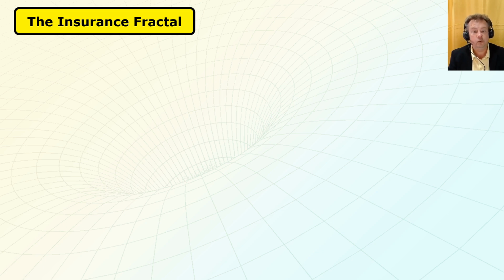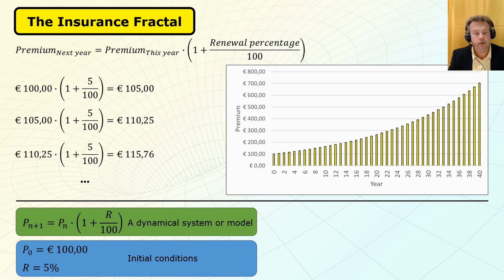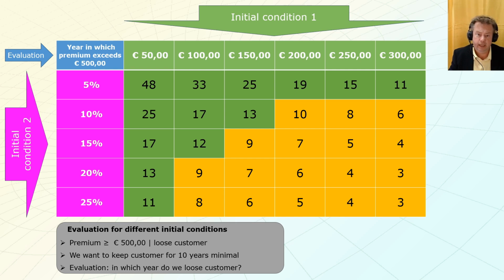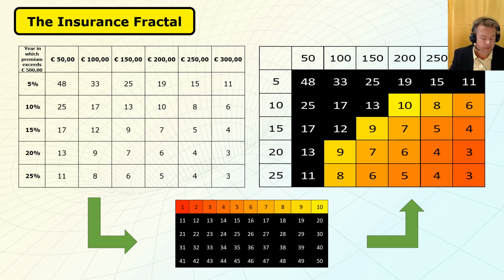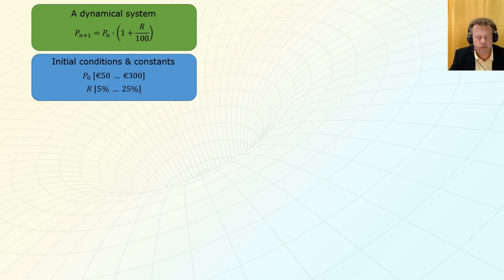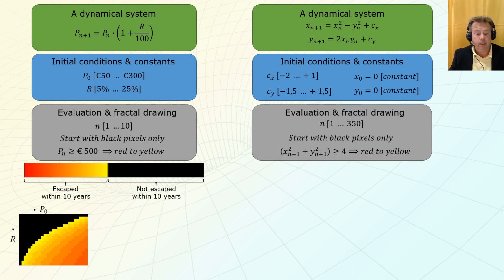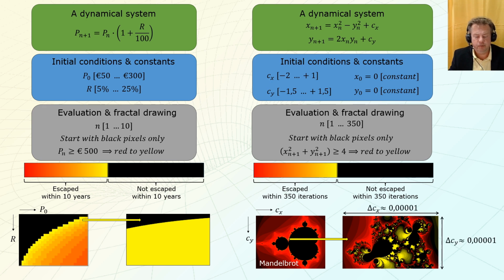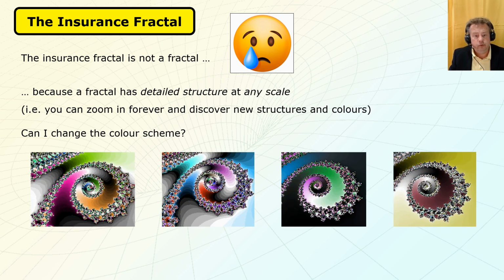The Insurance Fractal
Warning: the Insurance model in this video is NOT how insurance works. It is imaginary and unrealistic. The aim of this video is to take people by the hand who have never seen a fractal and go through the levels of abstraction.

My fourth video on Chaos & Fractals. Using a simple insurance model and connect with Mandelbrot.